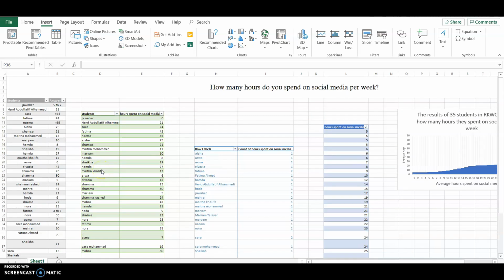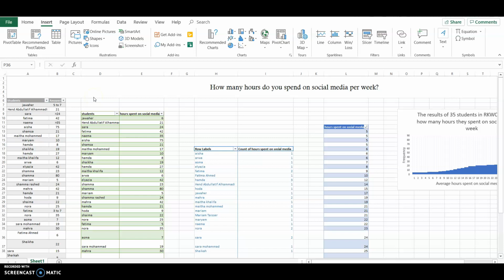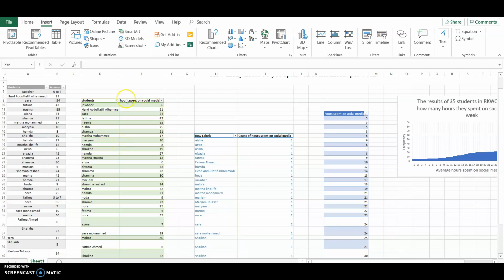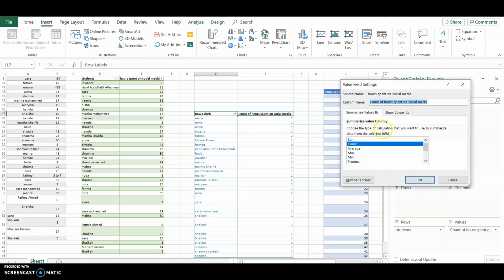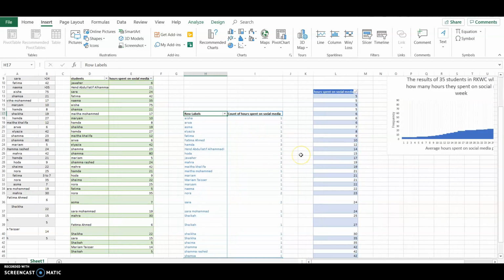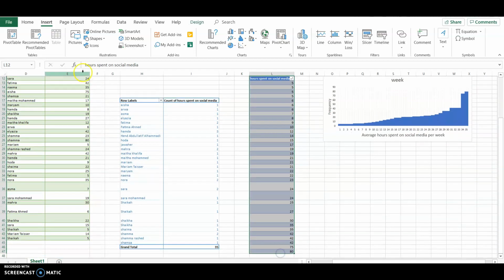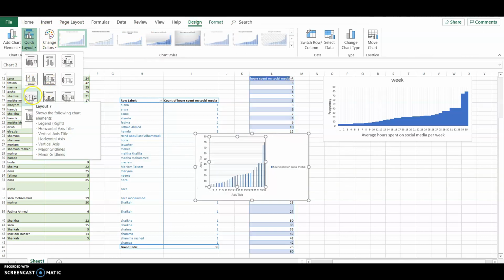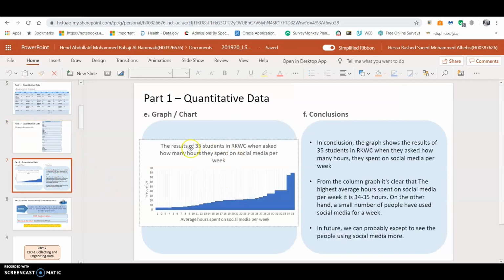math project part 1.1